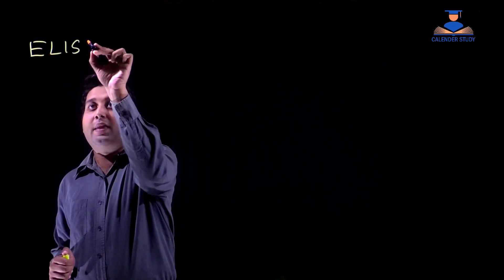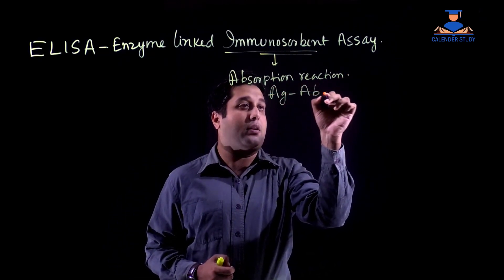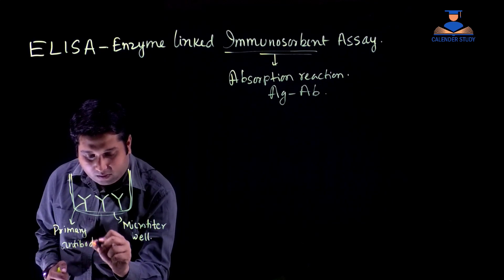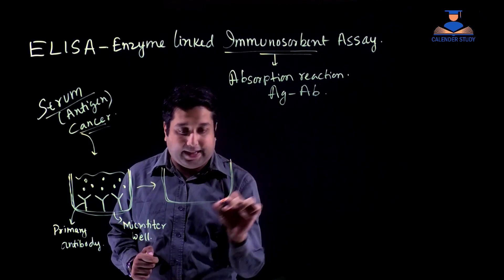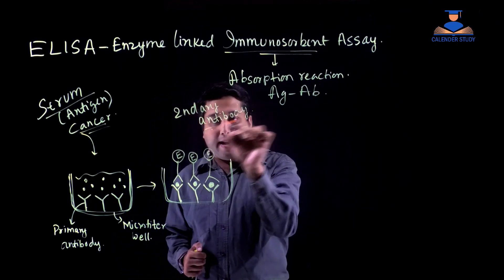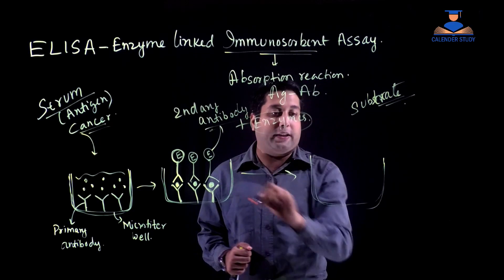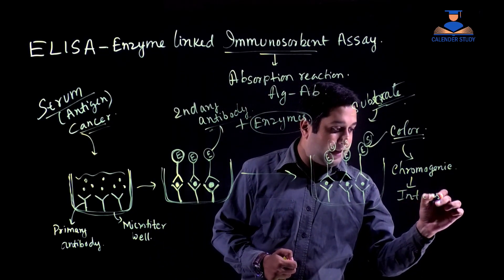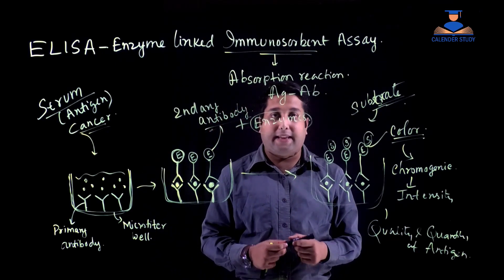Enzyme-linked Immunosorbent Assay , Biology for Class 12, NEET , UPSC & Other Competitive Exams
ELISA (enzyme-linked immunosorbent assay) is a plate-based assay technique designed for detecting and quantifying substances such as peptides, proteins, antibodies and hormones.

Other names, such as enzyme immunoassay (EIA), are also used to describe the same technology.

In an ELISA, an antigen must be immobilized on a solid surface and then complexed with an antibody that is linked to an enzyme.

Detection is accomplished by assessing the conjugated enzyme activity via incubation with a substrate to produce a measurable product. The most crucial element of the detection strategy is a highly specific antibody-antigen interaction.

The Enzyme-Linked Immunosorbent Assay (ELISA) is a technique used to detect antibodies or infectious agents in a sample. Antibodies are made in response to infection and so an antibody ELISA can indicate whether or not an animal has been in contact with a certain virus.